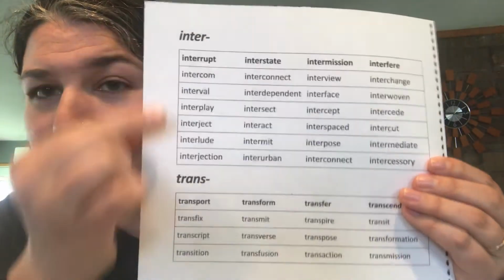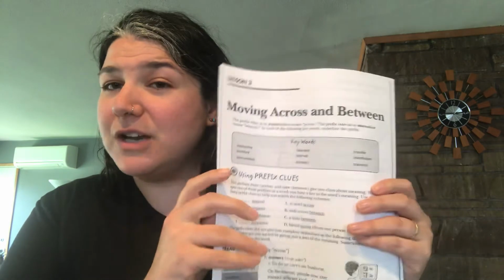Vocab - prefixes inter and trans